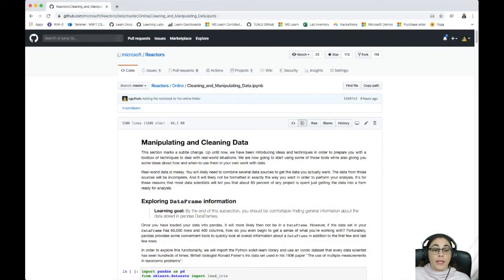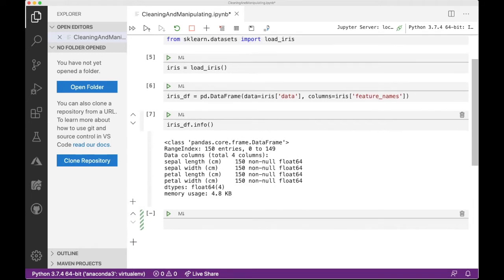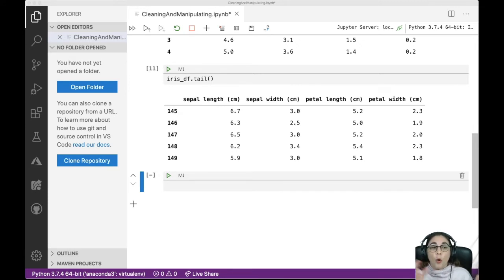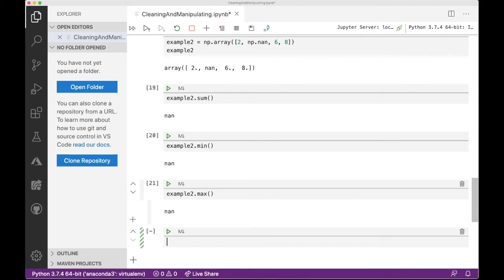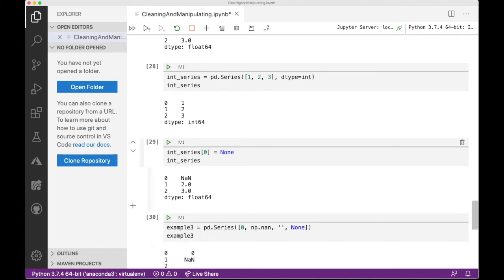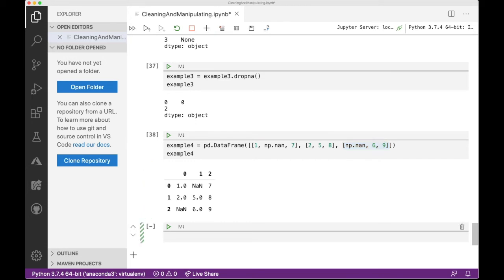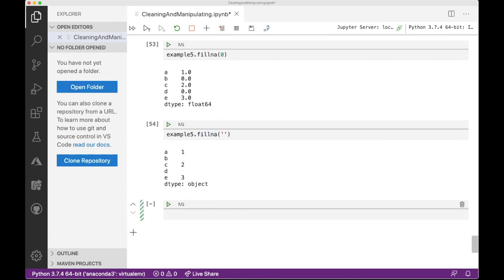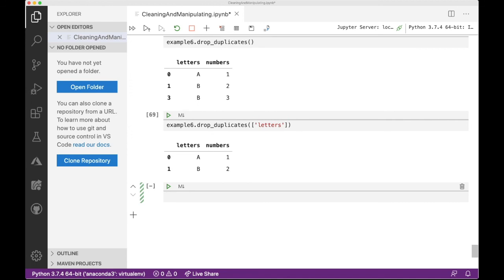How to Manipulate and Clean Your Data in Jupyter Notebooks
Real world data often comes from multiple sources and isn'talways ready for analysis. Before you can get started with really analyzing your data, you have to clean and manipulate it so that it makes sense, is complete, and doesn't introduce biases. Join us in learning about best practices and how to get your data ready.

Presenter: Sarah Guthals

Future Content
on Tuesdays at 4pm PT and Thursdays at 9am PT
on Wednesdays at 12pm PT

[eventID:7204]